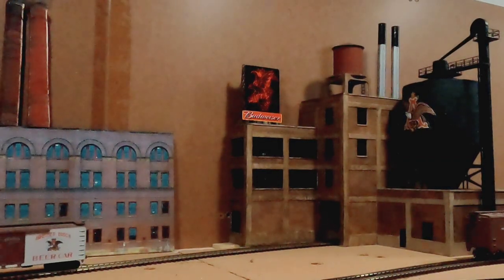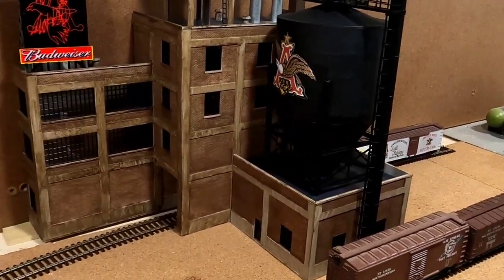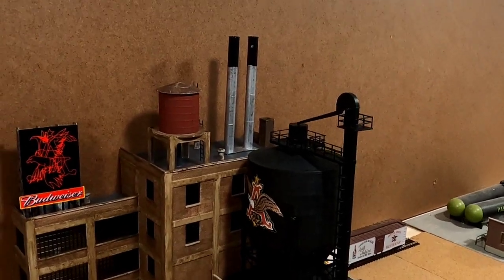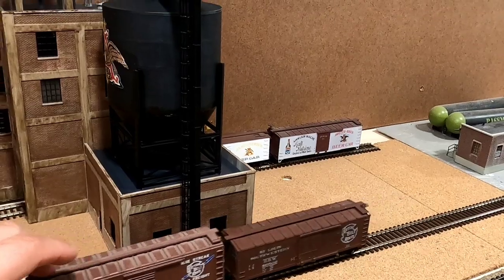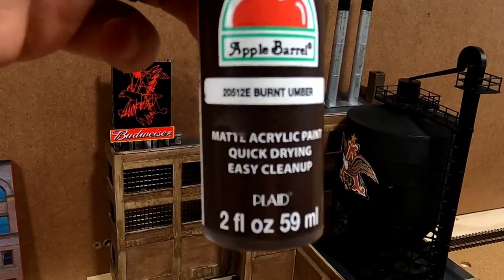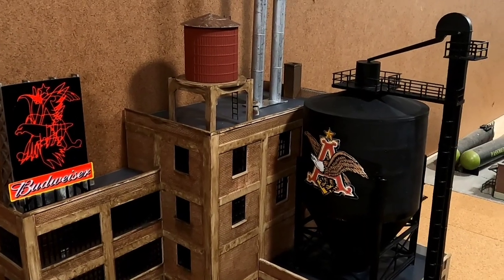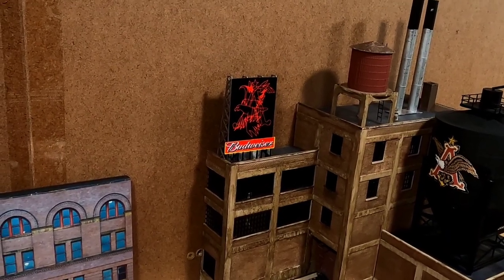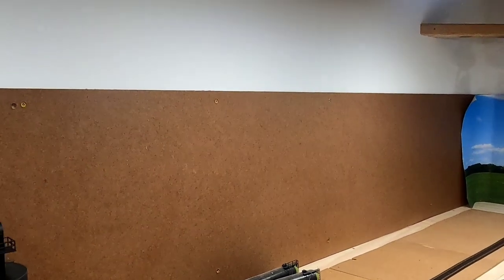Update - The Budweiser Brewery Build - DPS37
This week, I show my latest build of the Walther's Tire Plant that created the Budweiser Brewery.

I would like to thank my following Channel Members & Patreons to help keep my channel content and contest prizes coming:
Anthony Dodge The Model Train Outsider, Containerman68, Foltz Bailey Model RailRoad, Human[c]ity Junction, Jim V., Joe Rader Black Rock Central RR, Lynn McCurdy, Manny Fernandez, Mark Arnold, Melvin Fackler, Mike Pringle, MnM Shortlines RR, Ozark Midland & Southern Railway, Ray Boebel, Ron Moen, Roy Eltham, Santa Fe Bob, & Shay's N Scale.

If your in the need of having a decoder installed in your locomotive or can't figure out what layout to build, check out my website where I can offer you some help towards having a great sounding locomotive to run on your layout or help towards having a layout that you'll be happy with for a long time.